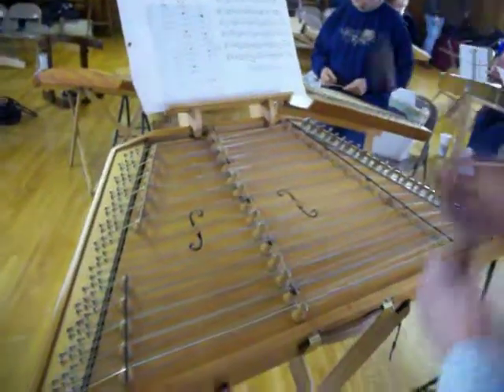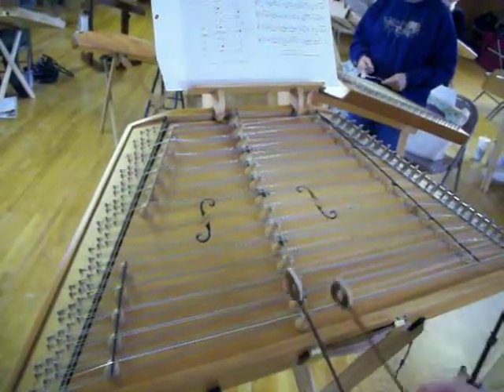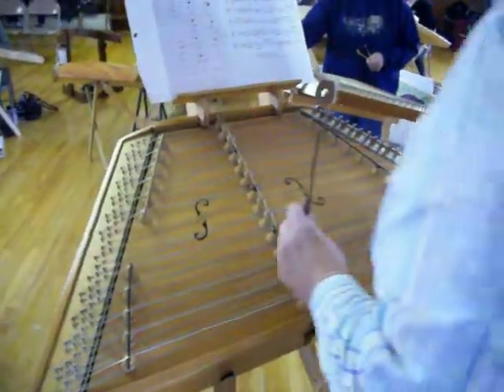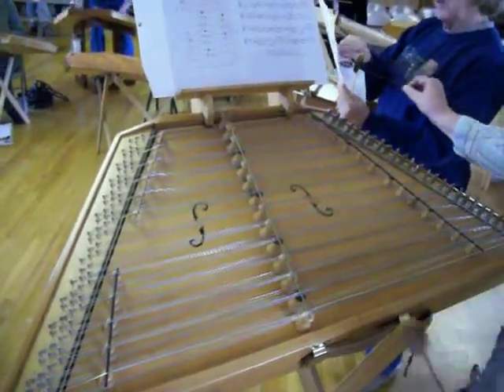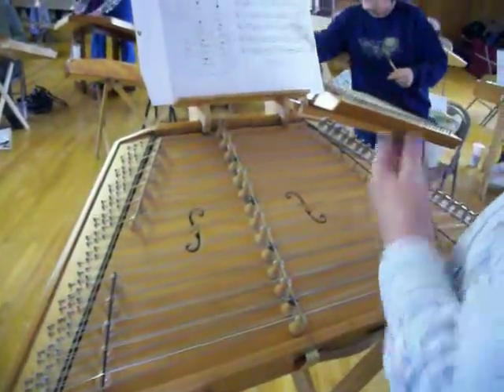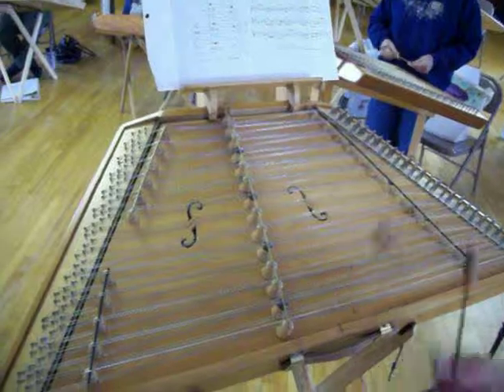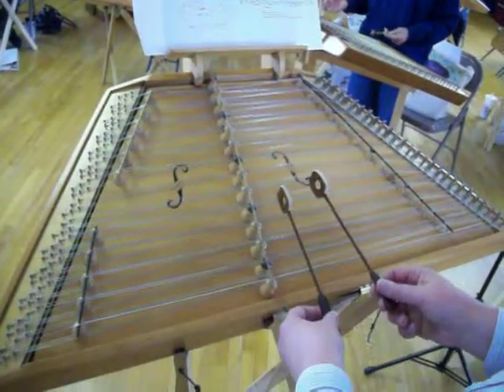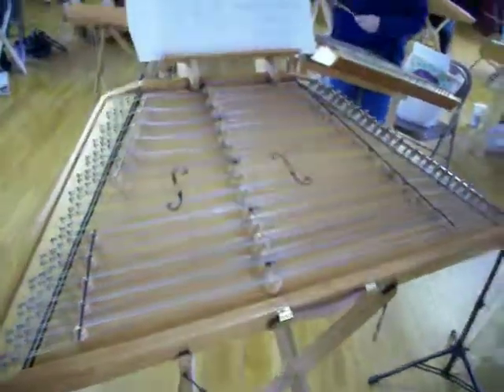Black Mtn Rag teach 010at TVDS 1-28-12 .MOV